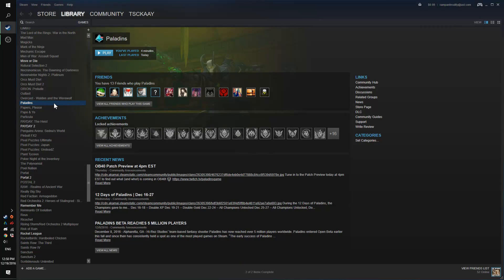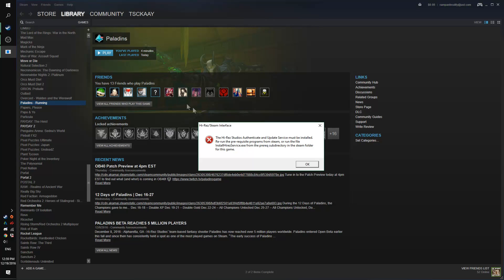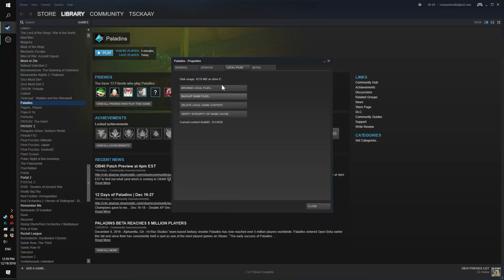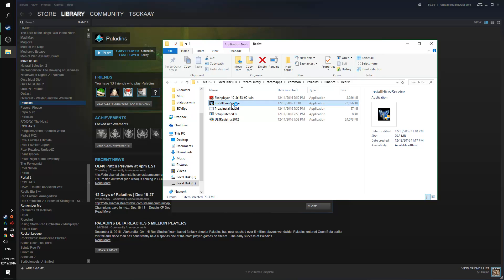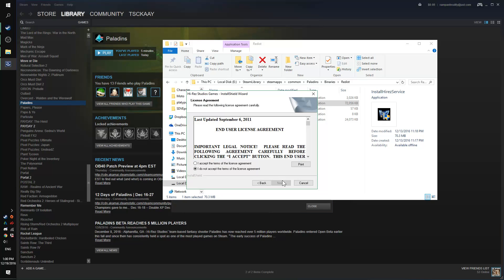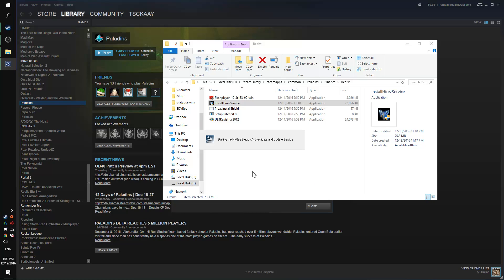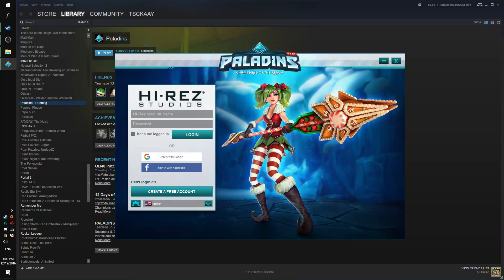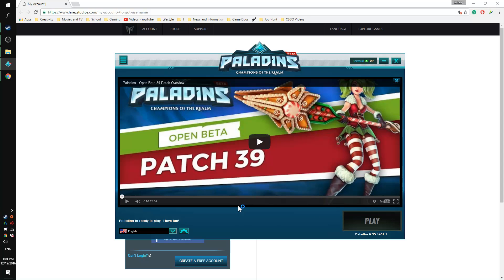[How-To] Paladins won't start SOLVED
This video is to address the error:

"The Hi-Rez Studios Authenticate and Update Service must be installed. Re-run the pre-requisite programs from steam, or run the file InstallHirezService.exe from the prereq subdirectory in the steam folder for this game."